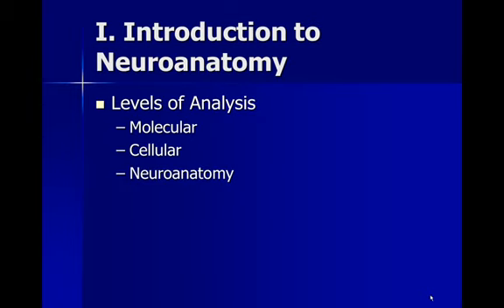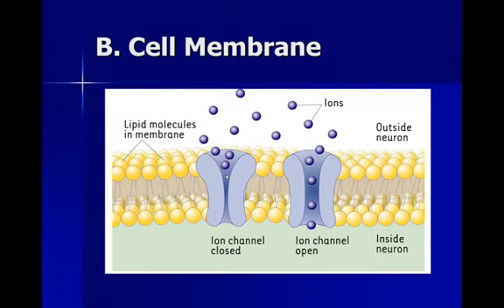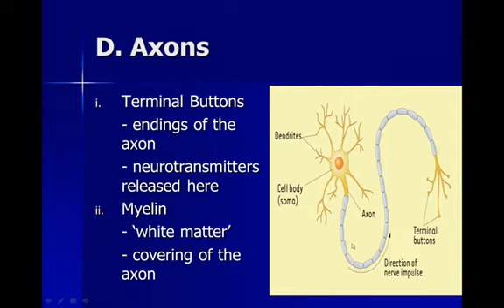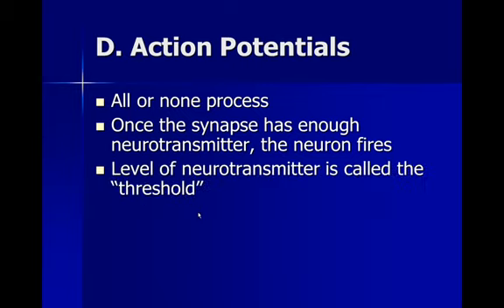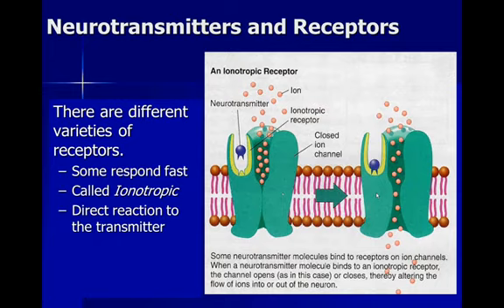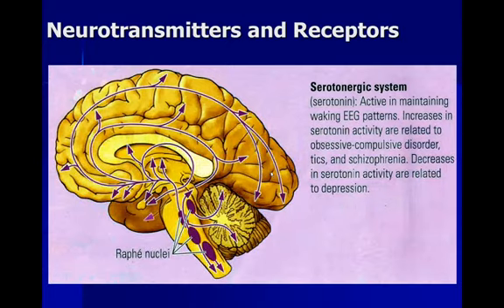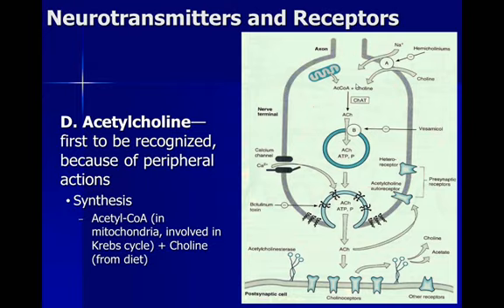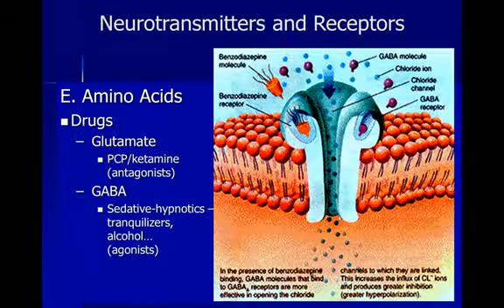Neurons and Neurotransmitters